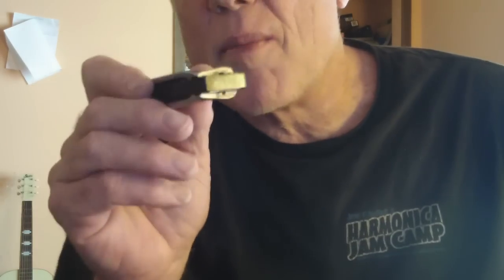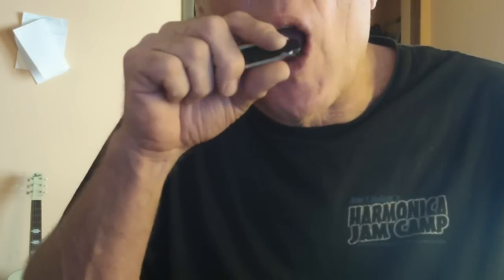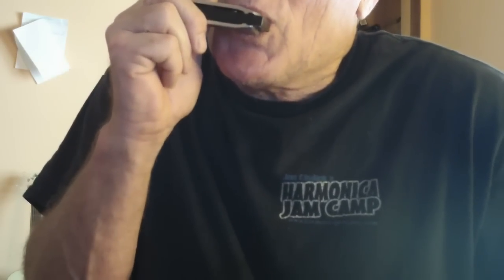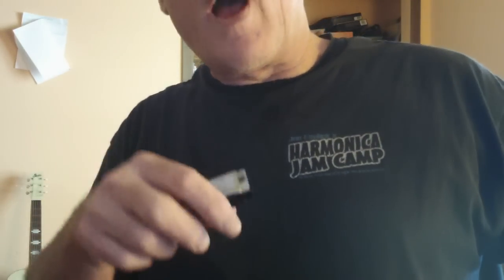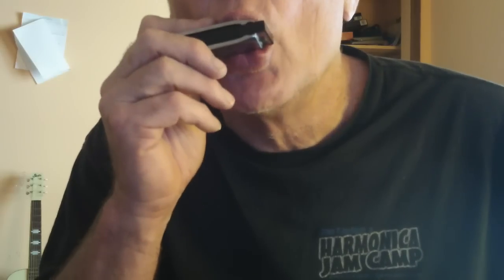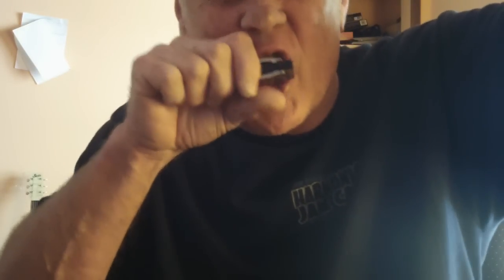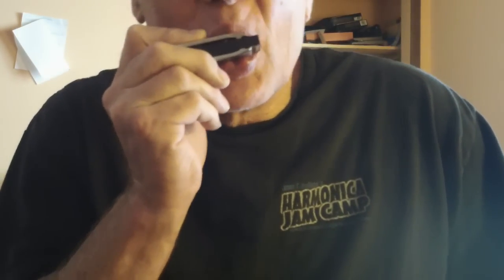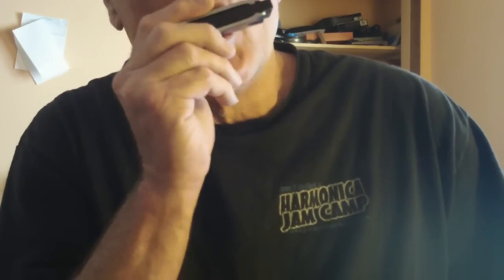How to Bend 2, 3 Draw on a Diatonic Harmonica with Jon Gindick